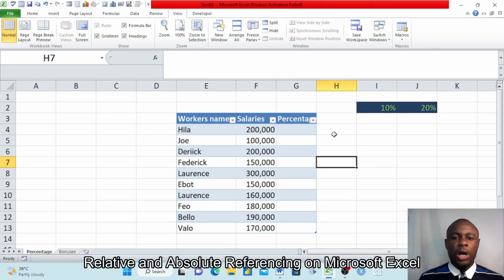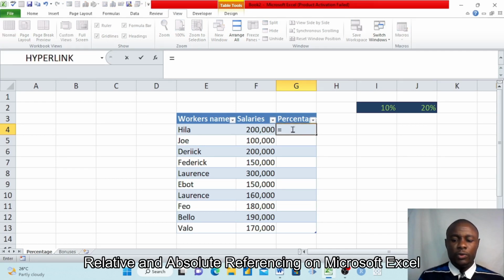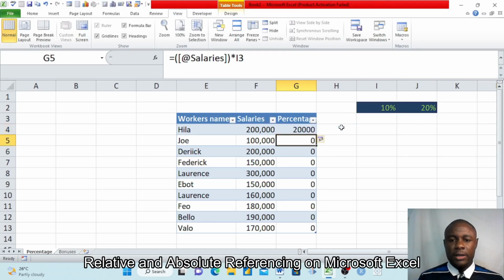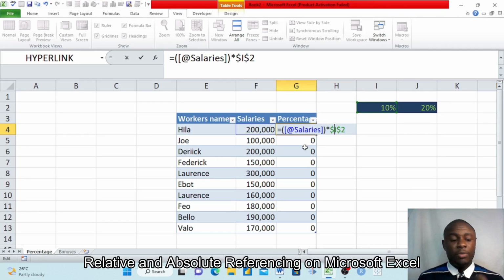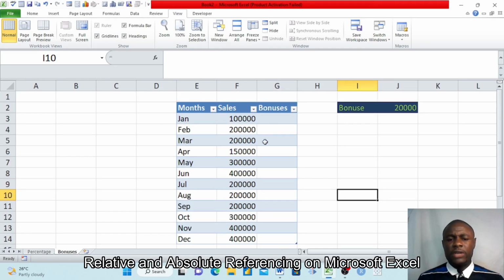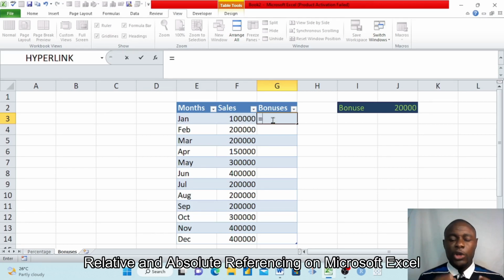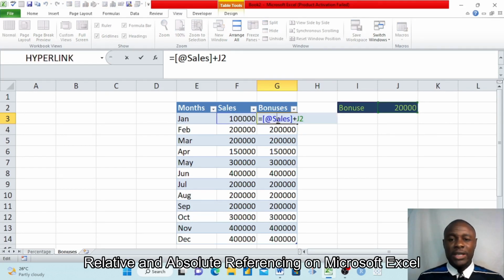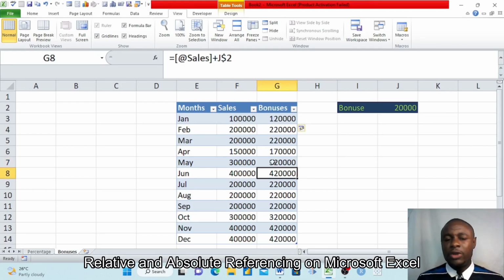Relative and Absolute References in Microsoft Excel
This video will teach you how to use relative and absolute references in Microsoft Excel.